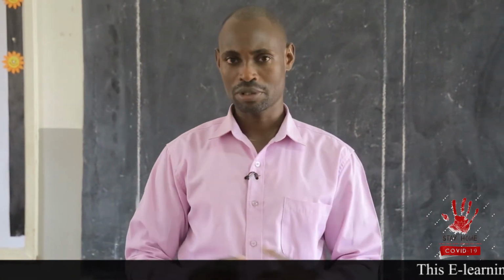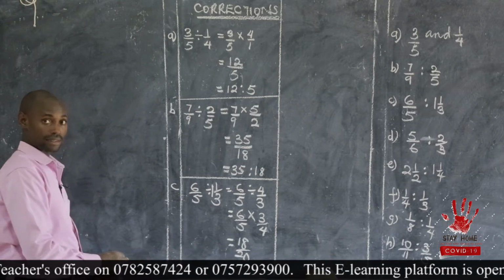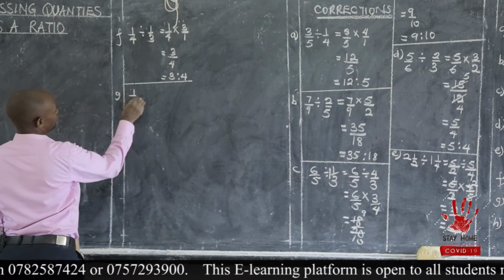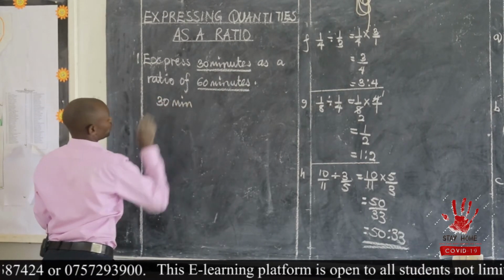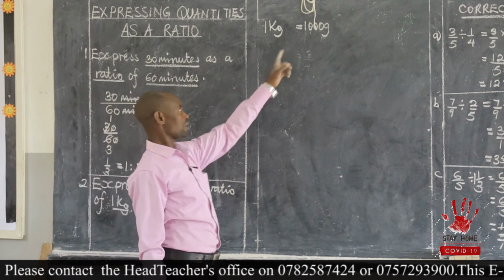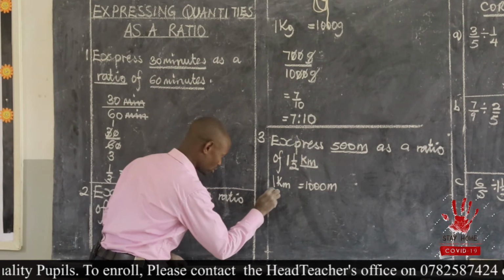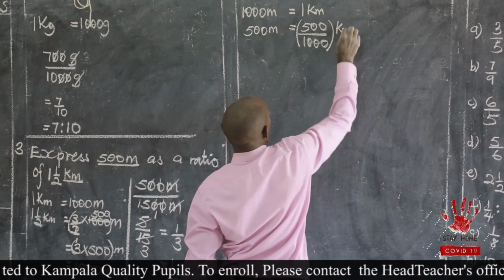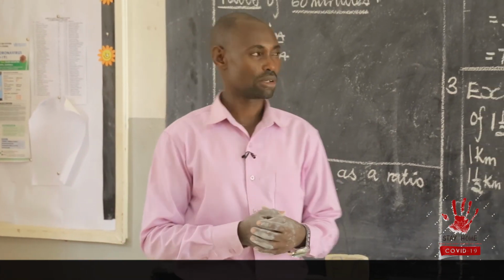P 6 MATHS 2